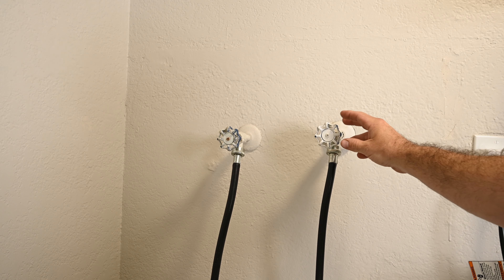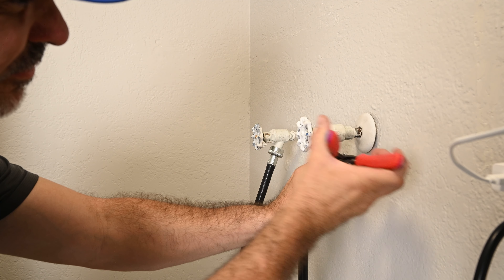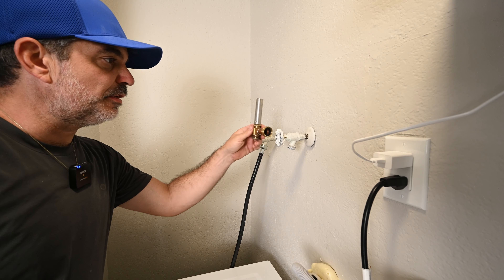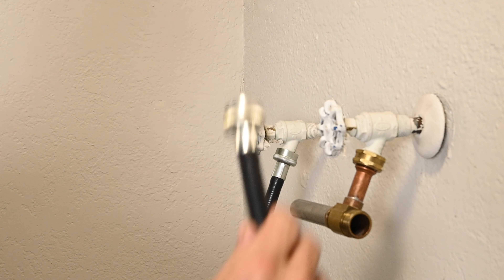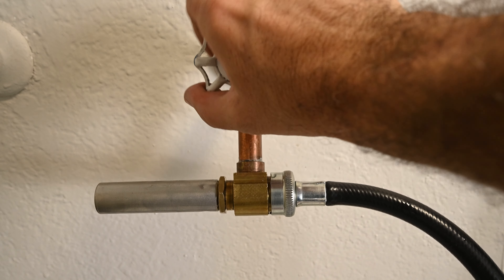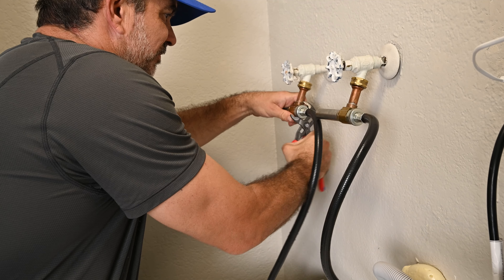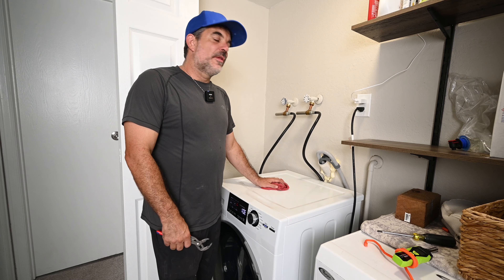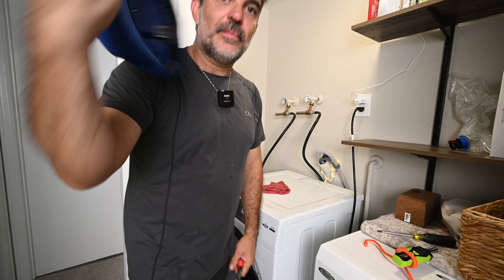Installing a Water Hammer Arrestor for Washing Machine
This is the water hammer arrestor I installed in this video